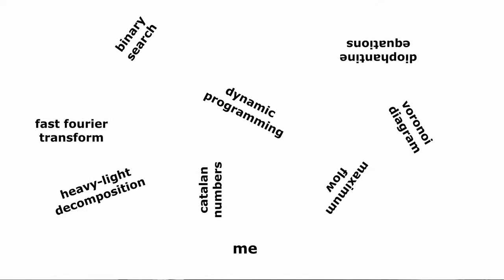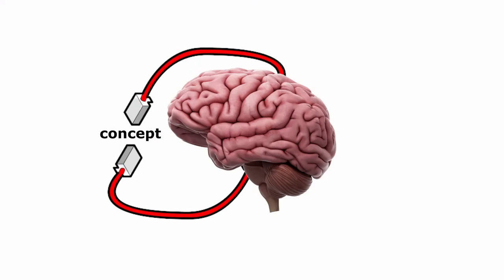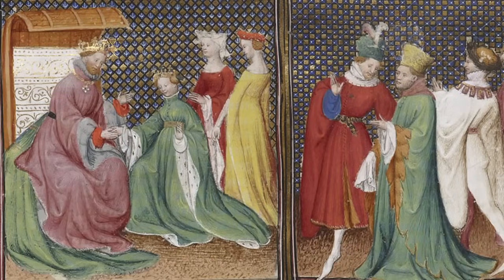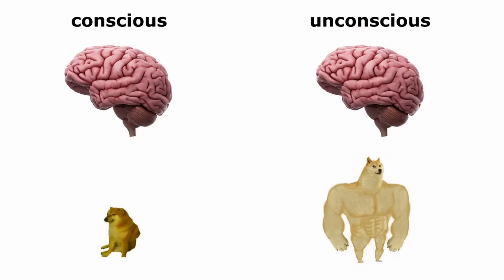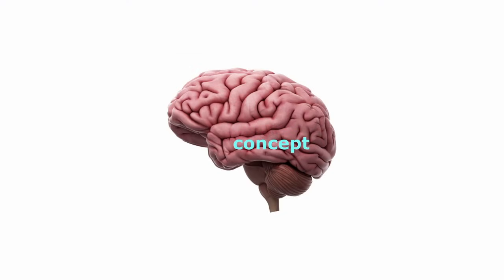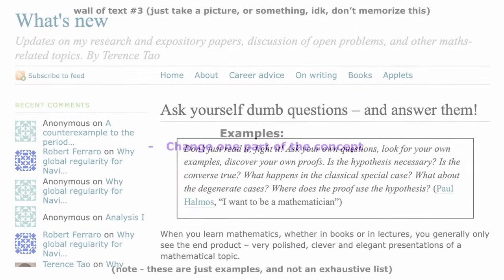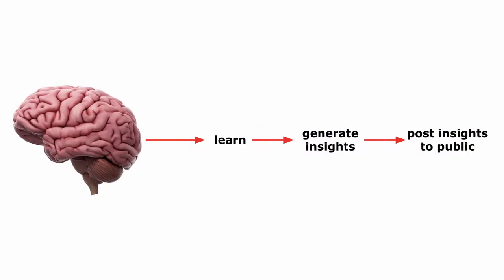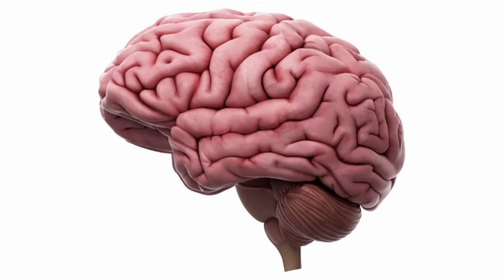Focusing Your Unconscious Mind: Learn Hard Concepts Intuitively (And Forever)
A general learning method for learning and understanding hard concepts intuitively/deeply/obviously, and for long periods - up to years at a time.

I’ve put in some easter eggs this time - enjoy finding them.

Music (not in order, I'm still lazy)

(not exactly sure how to credit, the link is dead)

Timestamps
00:00 Intro (and about me)
00:31 What does “intuitively” mean?
01:41 Core principles
02:58 Abstraction barrier
05:10 How to understand a single piece?
05:41 Single piece - caring
06:51 Single piece - unleashing your brain
09:26 Single piece - reading the solution
10:01 Single piece - no need to solve it
10:33 How to reinforce?
11:16 Reinforcing - invent
11:27 Reinforcing - practice
12:05 Reinforcing - explain
12:56 Reinforcing - explore
13:58 Reinforcing - over time
15:09 Tying it all together
15:31 An ecosystem of learning
16:42 IQ
18:14 Final remarks